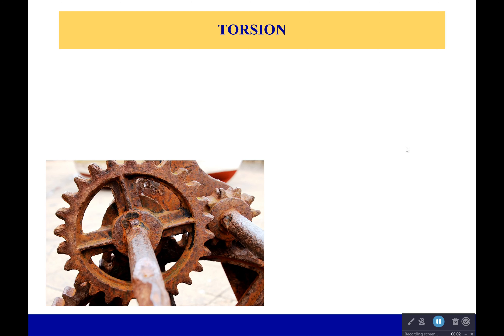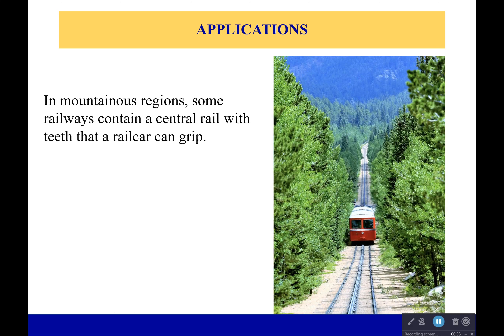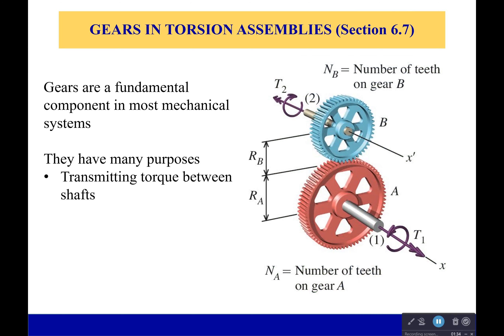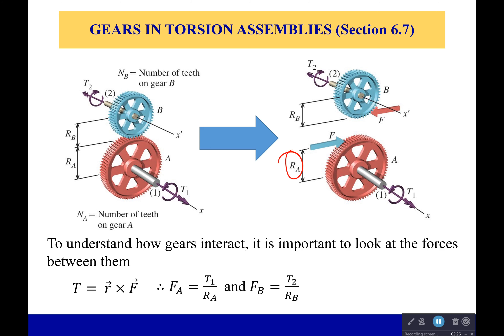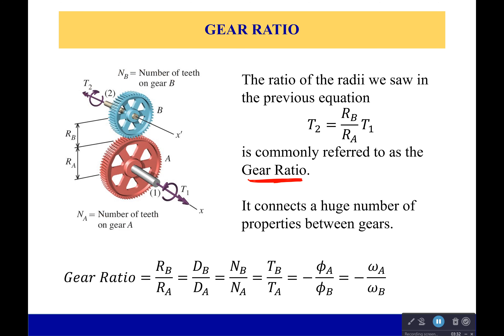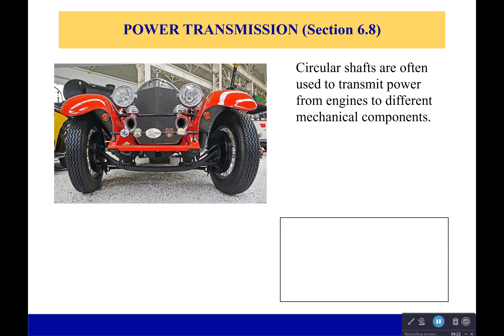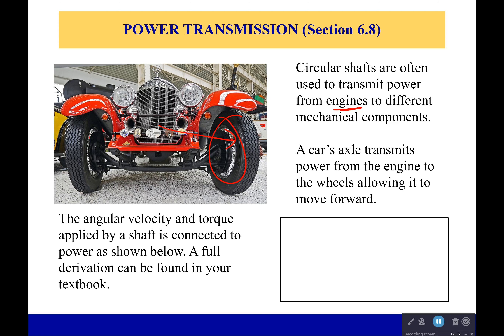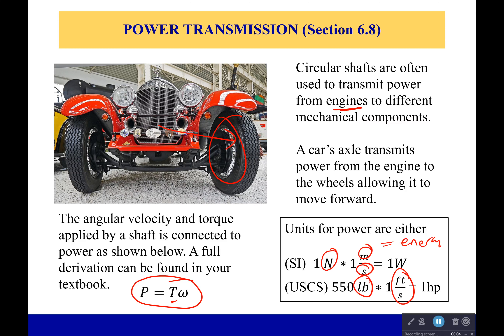Gear Ratio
I love gear ratios. After all, it has the formula in the name. It is simply division. This is also a great place to introduce mechanical advantage. It is why most motors either have high RPMs or high torque, but not both. You can also use gear ratios to switch. You either have a big gear with a lot of torque spin a small gear really fast or vice versa.